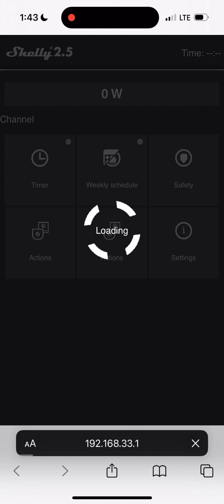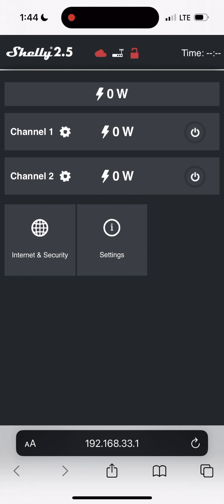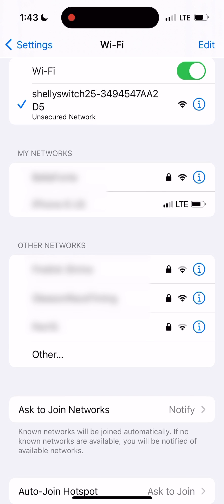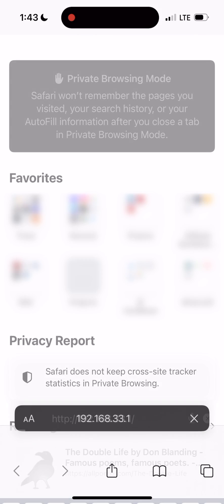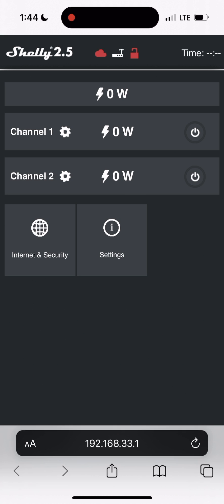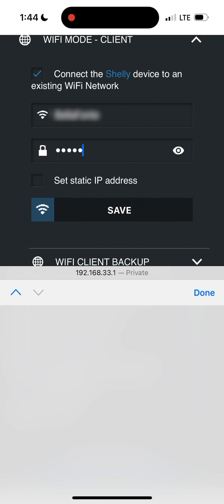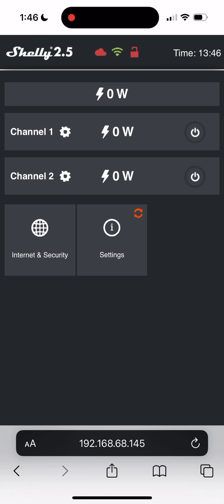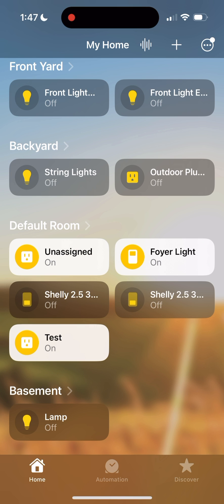How To: Connect Shelly Relay to Wi-Fi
This video walks you through the steps to connect to a newly installed Shelly Relay and update settings to connect to you home Wi-Fi network. We also touch on upgrading the firmware and changing additional settings.

There is a pre-requisite for this video. See this video with steps on installing a Shelly Relay